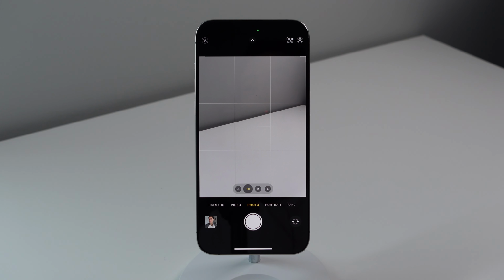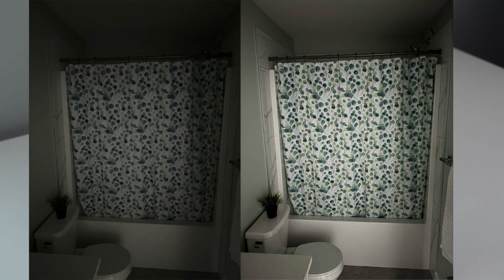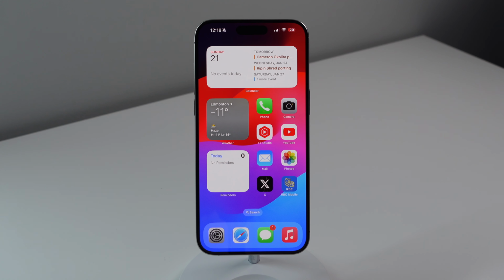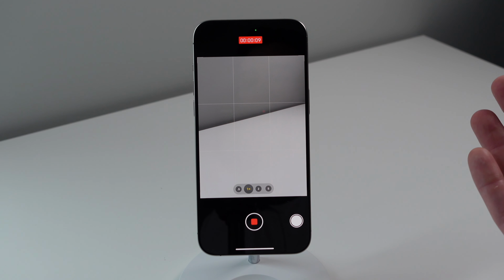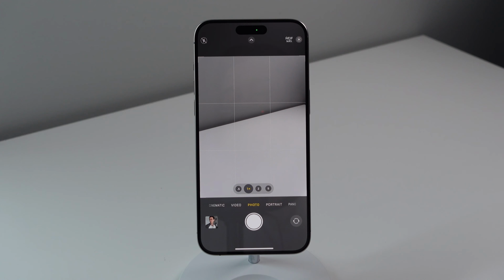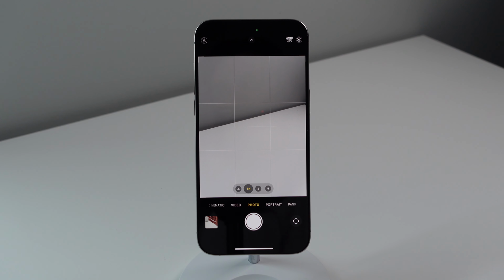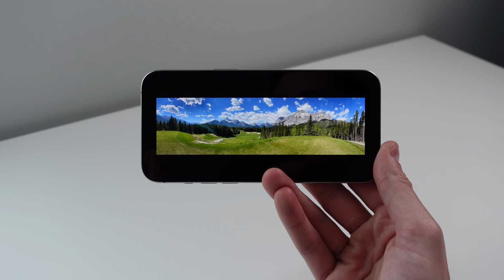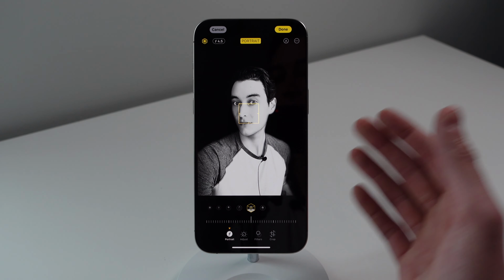7 Underrated iPhone Camera Features!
7 amazing iPhone camera features that often go overlooked.

Chapters:
0:00 - Intro
00:25 - Night Mode
2:05 - HEIF Max
3:25 - Burst mode
4:23 - QuickTake video
5:40 - Live Photos
7:47 - Panorama mode
9:38 - Portrait Lighting